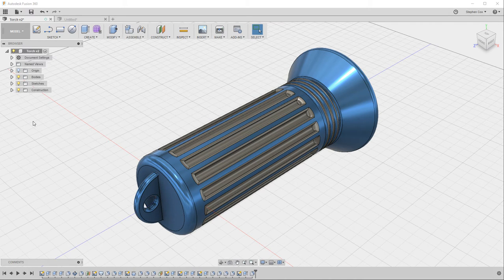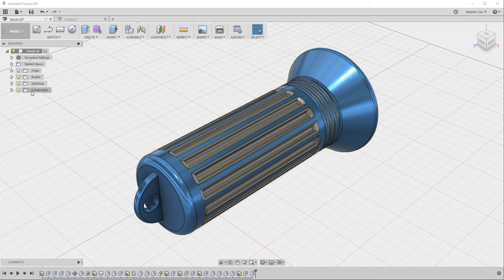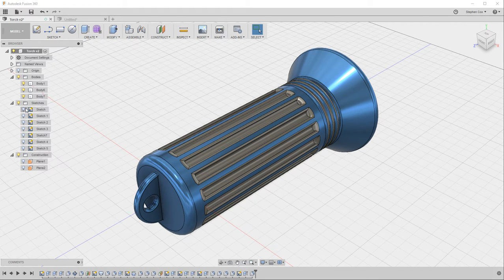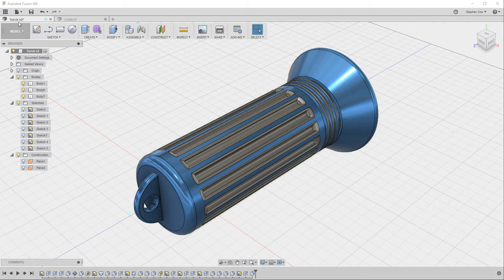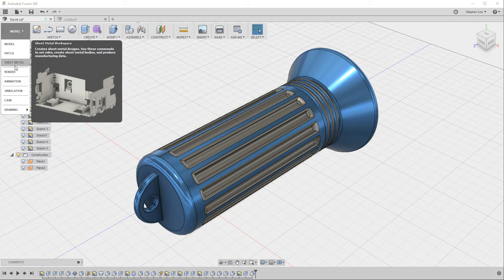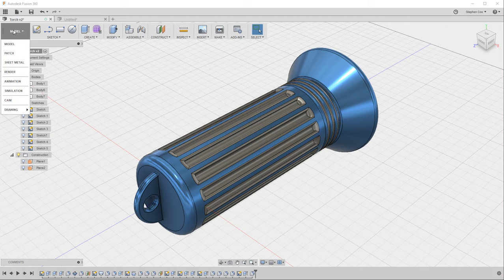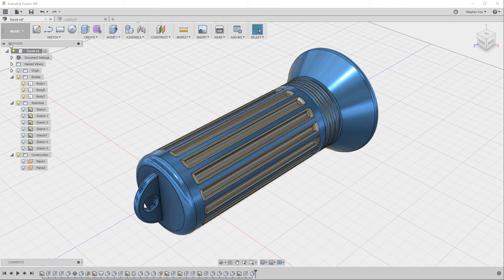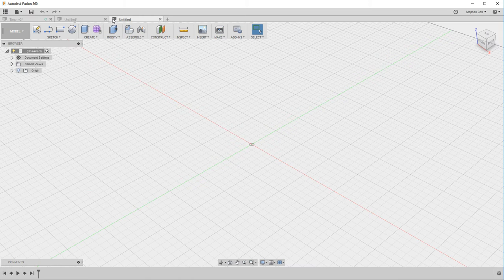06 Browser and Workspaces